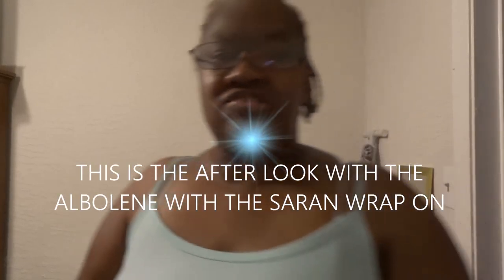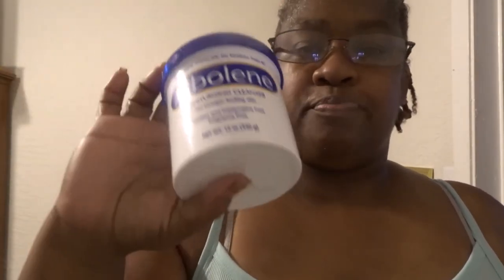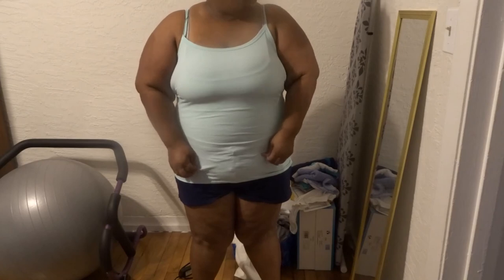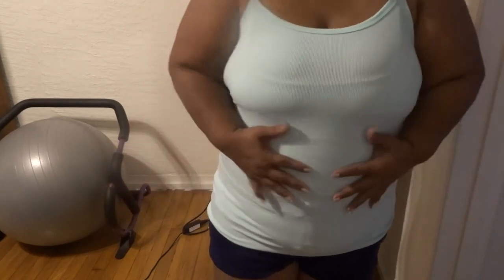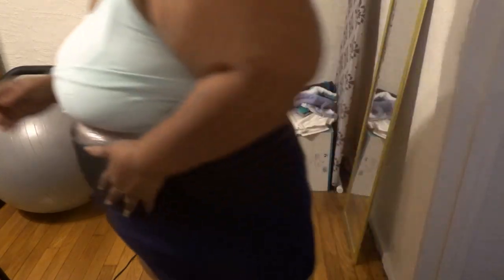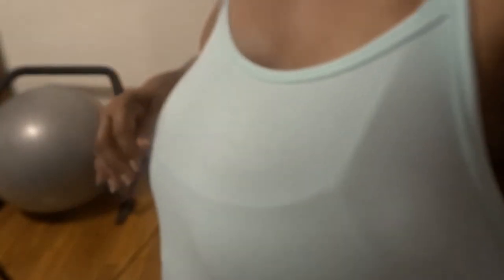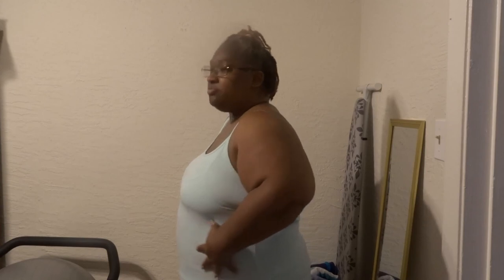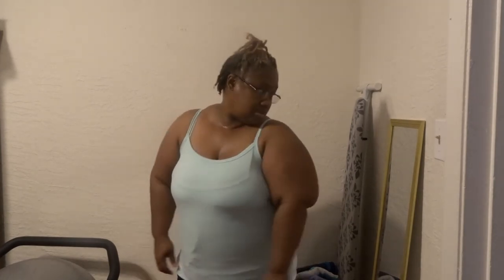AFTER LOOK WITH THE ALBOLENE ON WITH THE SARAN WRAP ON WITH MY WAIST TRIMMER ON MY YT